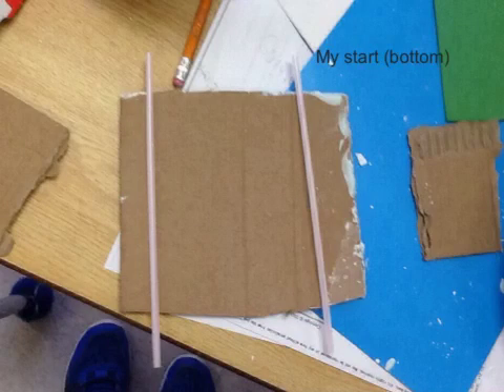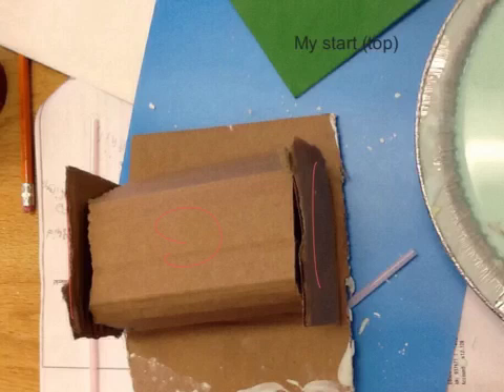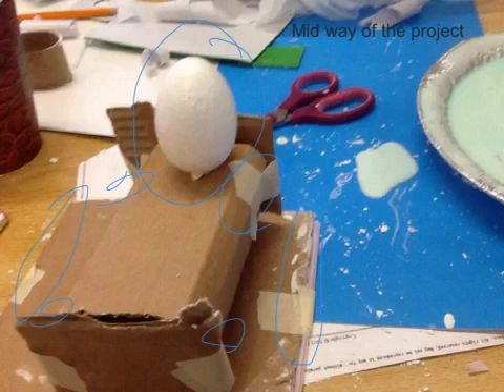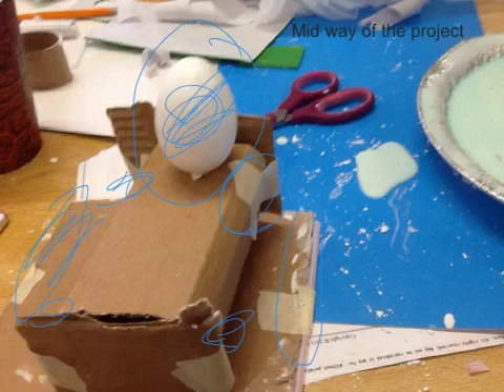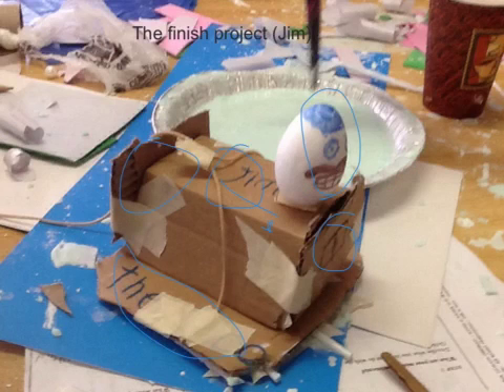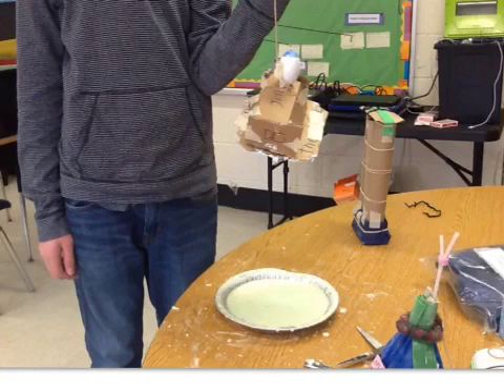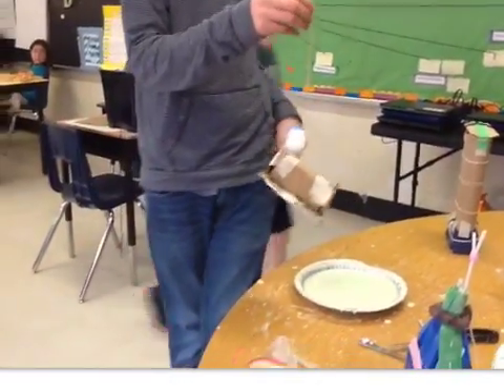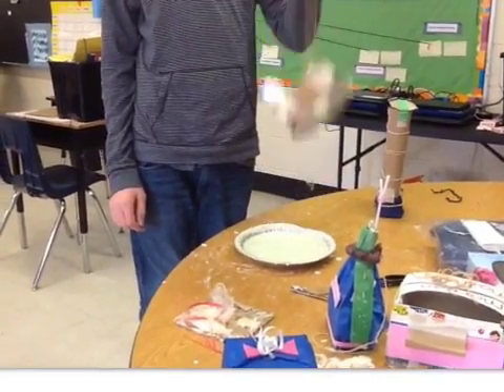Hudson's science project